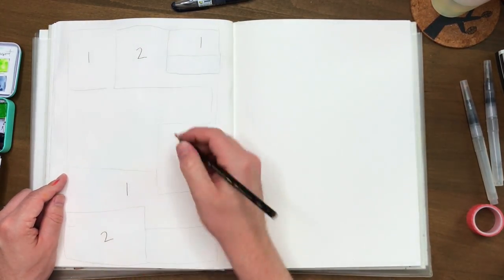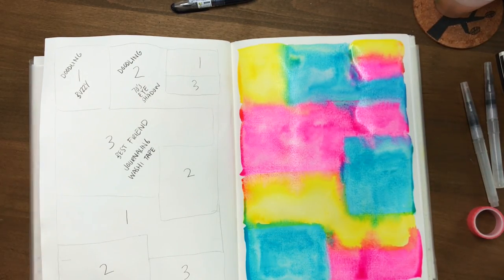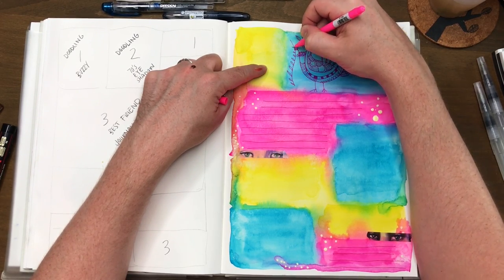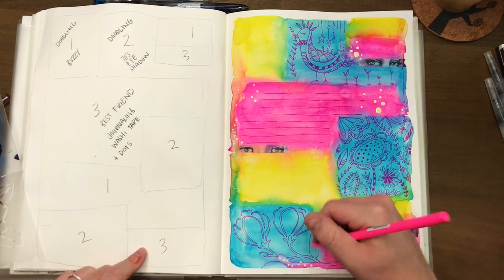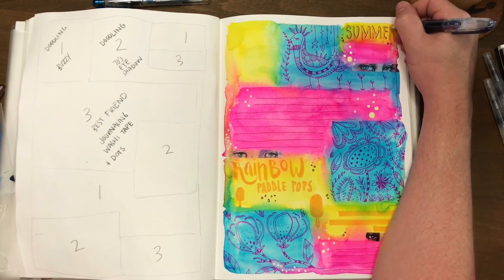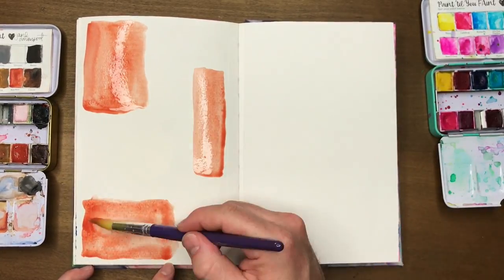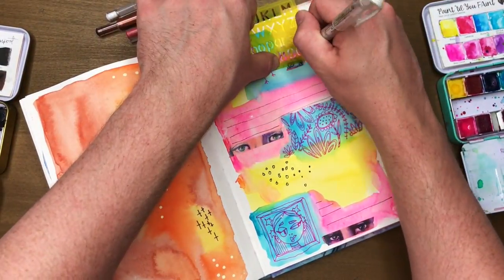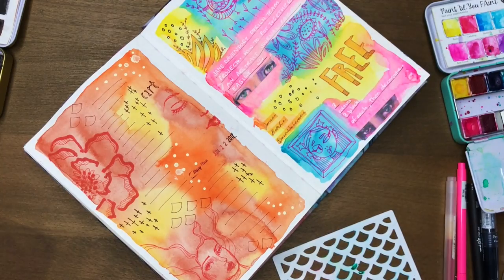RULE OF 3's - art journal spread TUTORIAL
G'day Friends,

Welcome to another DAVENPARTY DESIGN TEAM PROJECT!

I wanted to throw together a quick and simple-to-follow tutorial on creating a journal spread that is both interesting & harmonious.

Let me know how you go, and please share on social media, I'd love to see what you all get up to!

- James